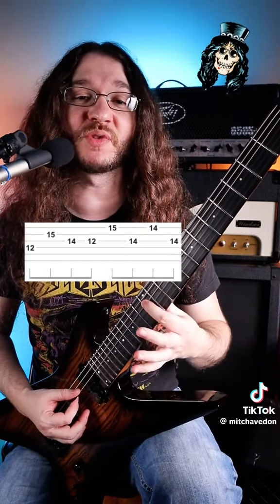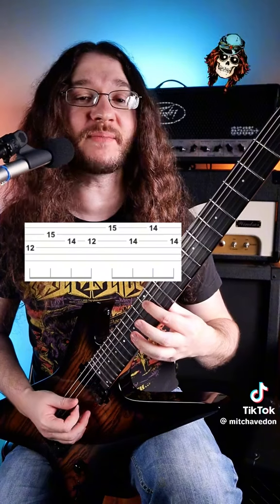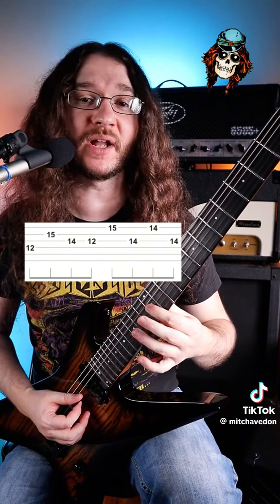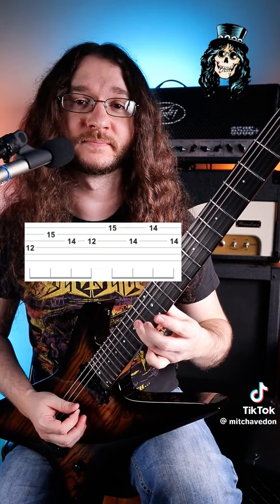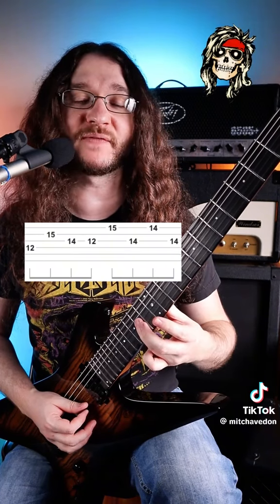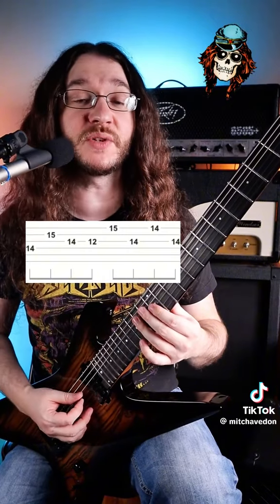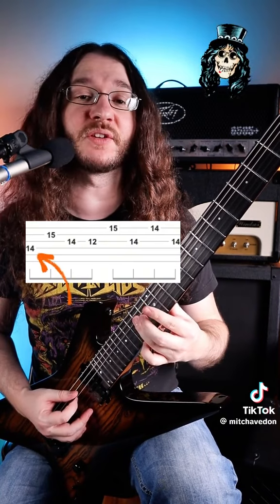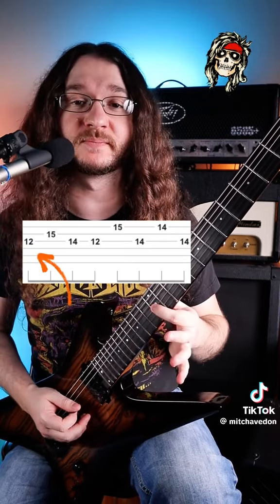This is how to play Sweet Child o' Mine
By @gunsnroses